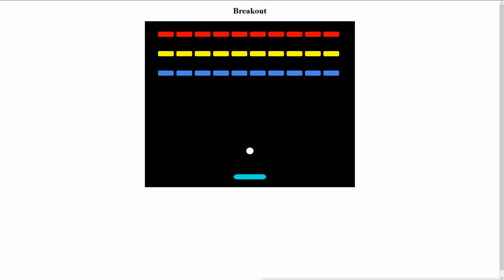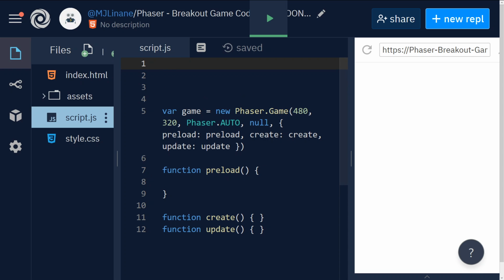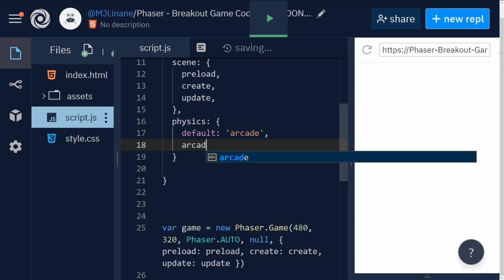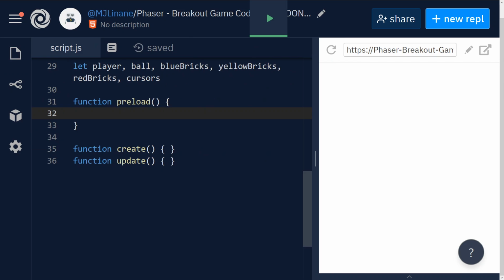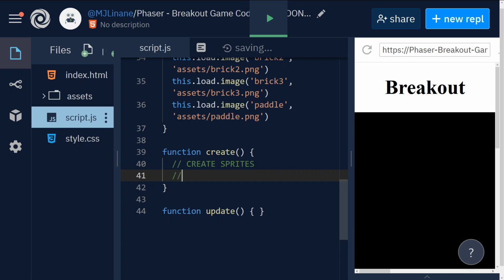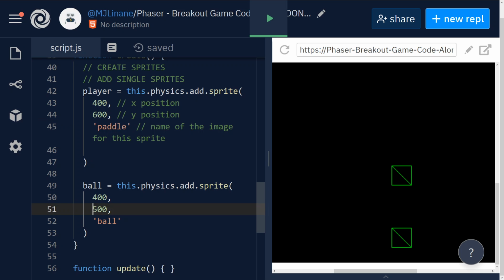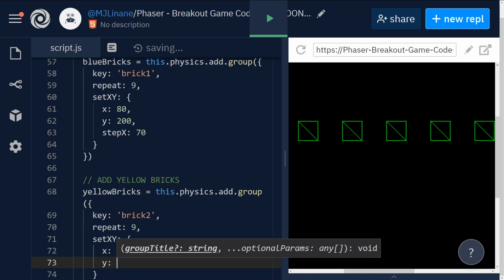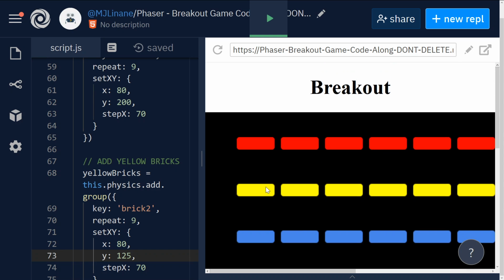JavaScript Phaser Breakout Part 4 (Add Sprites)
Hpw to add images and convert them to sprites using Phaser to build our Breakout game.

This lesson was an adaptation of Marcus Sanatan's work: Introduction to Phaser 3: Building Breakout